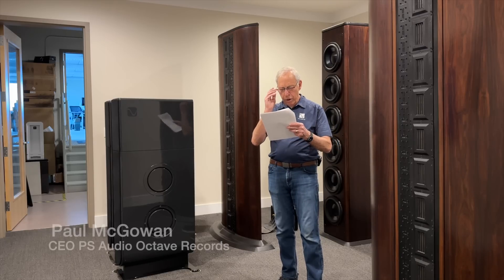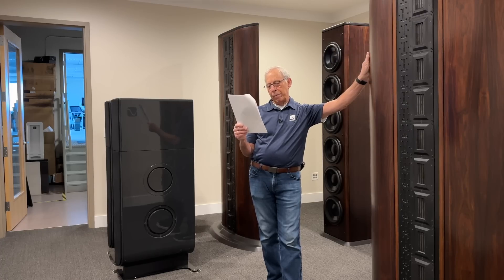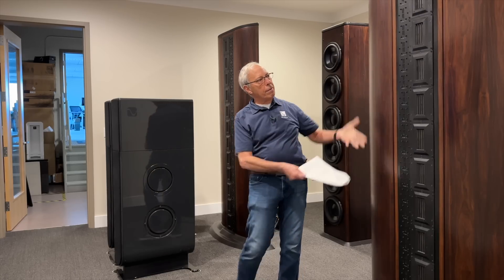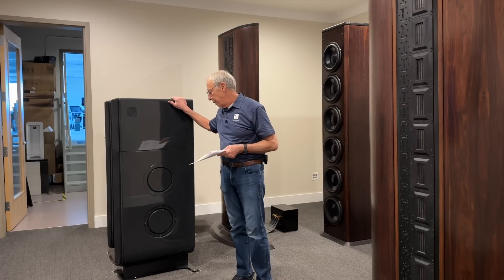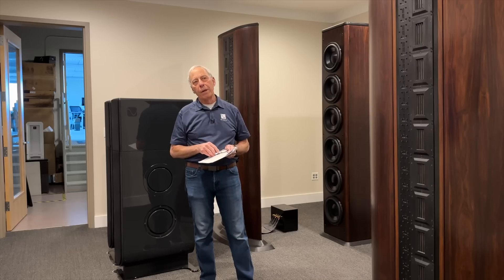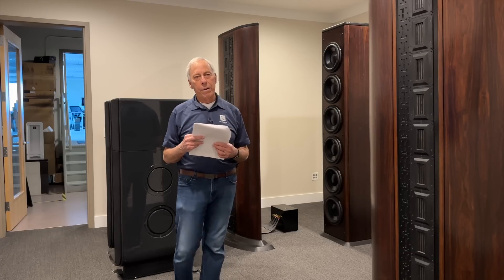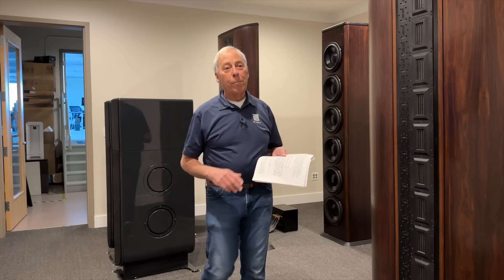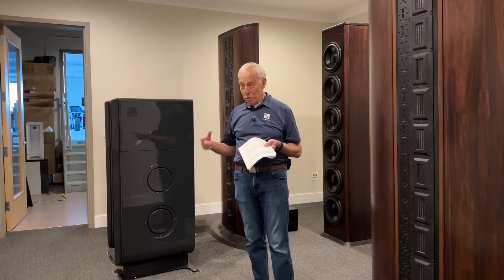Amp power vs Speaker power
Is the power of the amplifier supposed to be bigger or smaller than the speaker's specs?